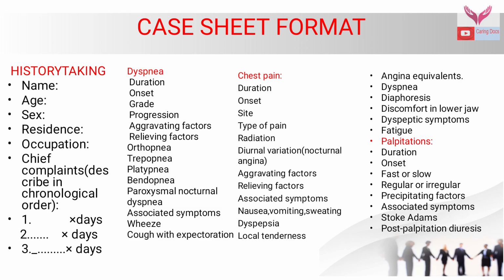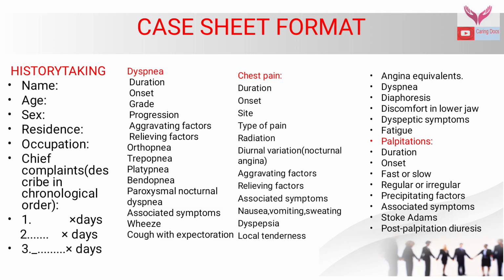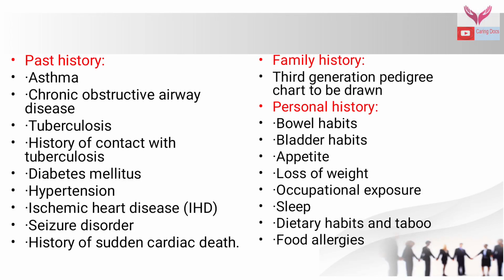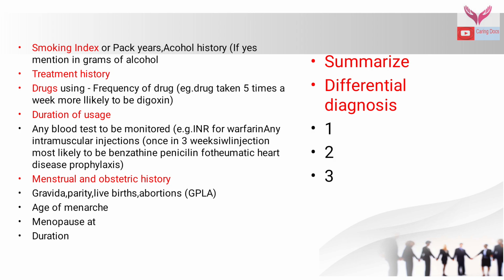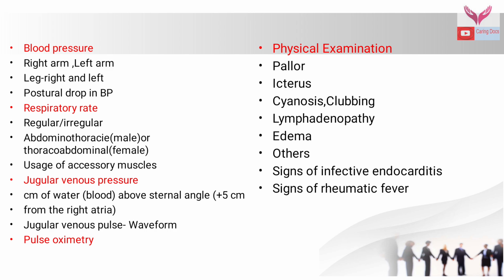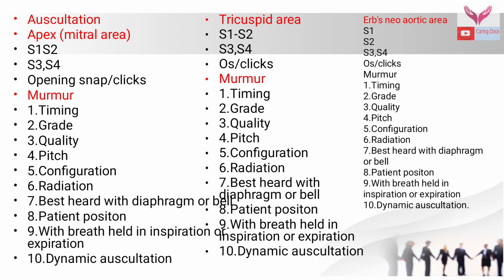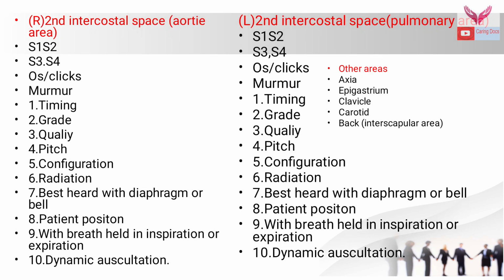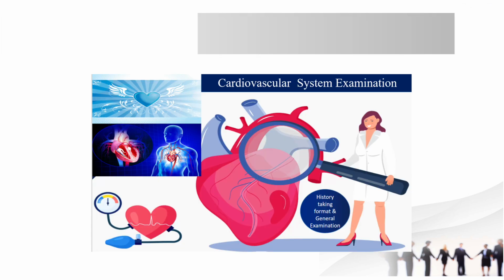Cardiovascular System Examination | History Taking & General Examination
cardiovascular system examination CASE SHEET FORMAT
HISTORYTAKING
Name:
Age:
Sex:
Residence:
Occupation:
Chief complaints(describe in chronological order):
1.            ×days
2. × days
3._. × days

Dyspnea
 Duration
 Onset
 Grade
 Progression
 Aggravating factors
 Relieving factors
Orthopnea
Trepopnea
Platypnea
Bendopnea
Paroxysmal nocturnal   dyspnea
Associated symptoms
Wheeze
Cough with expectoration
Chest pain:
Duration
Onset
Site
Type of pain
Radiation
Diurnal variation(nocturnal angina)
Aggravating factors
Relieving factors
Associated symptoms
Nausea,vomiting,sweating
Dyspepsia
Local tenderness

Angina equivalents.
Dyspnea
Diaphoresis
Discomfort in lower jaw
Dyspeptic symptoms
Fatigue
Palpitations:
Duration
Onset
Fast or slow
Regular or irregular
Precipitating factors
Associated symptoms
Stoke Adams
Post-palpitation diuresis

Syncope
·Duration
·Onset
·No ofattacksl
·Awareness
·Precipitating factors
·Associated symptoms
 Pedal edema:
·Duration
·Onset
·Progression
·Aggravating factors
·Relieving factors
·Is it preceded by facial puffiness or followed by facialpuffiness?

Hemoptysis
Cyanosis
Decreased urine output
Gastrointestinal symptoms
Right hypochondrial pain
Fatigability
Fever
Rheumatic fever history
Infective endocarditis
Cyanotic spells
Squatting after exertion

Past history:
·Asthma
·Chronic obstructive airway disease
·Tuberculosis
·History of contact with tuberculosis
·Diabetes mellitus
·Hypertension
·Ischemic heart disease (IHD)
·Seizure disorder
·History of sudden cardiac death.

Family history:
Third generation pedigree chart to be drawn
Personal history:
·Bowel habits
·Bladder habits
·Appetite
·Loss of weight
·Occupational exposure
·Sleep
·Dietary habits and taboo
·Food allergies

Smoking Index or Pack years,Acohol history (If yes mention in grams of alcohol
Treatment history
Drugs using - Frequency of drug (eg.drug taken 5 times a week more llikely to be digoxin)
Duration of usage
Any blood test to be monitored (e.g.INR for warfarinAny intramuscular injections (once in 3 weeksiwlinjection most likely to be benzathine penicilin fotheumatic heart disease prophylaxis)
Menstrual and obstetric history
Gravida,parity,live births,abortions (GPLA)
Age of menarche
Menopause at
Duration

Summarize
Differential diagnosis
1
2
3

Patient
Conscious
Coherent
Cooperative
Obeying commands
Body Mass Index(BMI)
Weight(kg)/Ht(meters)2
Grading according to WHO for Southeast Asian countries
Arm span
Upper segment;Lower segment ratio

Vitals Examination
Pulse
Rhythm
Volume
Character
Vessel wall thickening
Radio-radial delay and radio-femoral delayPerlpheral pulses

Blood pressure
Right arm ,Left arm
Leg-right and left
Postural drop in BP
Respiratory rate
Regular/irregular
Abdominothoracie(male)or thoracoabdominal(female)
Usage of accessory muscles
Jugular venous pressure
cm of water (blood) above sternal angle (+5 cm
from the right atria)
Jugular venous pulse- Waveform
Pulse oximetry

Physical Examination
Pallor
Icterus
Cyanosis,Clubbing
Lymphadenopathy
Edema
Others
Signs of infective endocarditis
Signs of rheumatic fever

Auscultation
Apex (mitral area)
S1S2
S3,S4
Opening snap/clicks
Murmur
1.Timing
2.Grade
3.Quality
4.Pitch
5.Configuration
6.Radiation
7.Best heard with diaphragm or bell
8.Patient positon
9.With breath held in inspiration or expiration
10.Dynamic auscultation

Tricuspid area
S1-S2
S3,S4
Os/clicks
Murmur
1.Timing
2.Grade
3.Quality
4.Pitch
5.Configuration
6.Radiation
7.Best heard with diaphragm or bell
8.Patient positon
9.With breath held in inspiration or expiration
10.Dynamic auscultation

Erb's neo aortic area
S1
S2
S3,S4
Os/clicks
Murmur
1.Timing
2.Grade
3.Quality
4.Pitch
5.Configuration
6.Radiation
7.Best heard with diaphragm or bell
8.Patient positon
9.With breath held in inspiration or expiration
10.Dynamic auscultation.

(R)2nd intercostal space (aortie area)
S1S2
S3.S4
Os/clicks
Murmur
1.Timing
2.Grade
3.Qualiy
4.Pitch
5.Configuration
6.Radiation
7.Best heard with diaphragm or bell
8.Patient positon
9.With breath held in inspiration or expiration
10.Dynamic auscultation.
(L)2nd intercostal space(pulmonary area)
S1S2
S3,S4
Os/clicks
Murmur
1.Timing
2.Grade
3.Qualiy
4.Pitch
5.Configuration
6.Radiation
7.Best heard with diaphragm or bell
8.Patient positon
9.With breath held in inspiration or expiration
10.Dynamic auscultation.

Other areas
Axia
Epigastrium
Clavicle
Carotid
Back (interscapular area)

OTHER SYSTEM EXAMINATION
Respiratory
Inspection
Palpation
Percussion
Auscultation

Gastrointestinal system
 Inspection
 Palpation
 Percussion
 Auscultation

Nervous system
Higher mental functions
Cranial nerves
Sensory system
Motor system
Reflexes
Cerebellar system
Meningeal signs